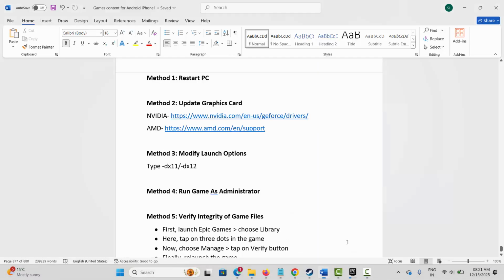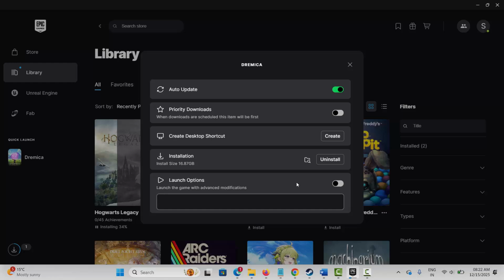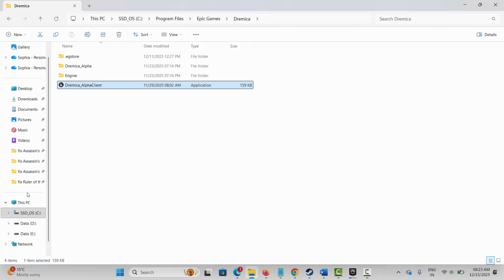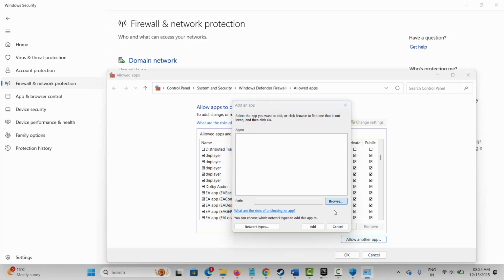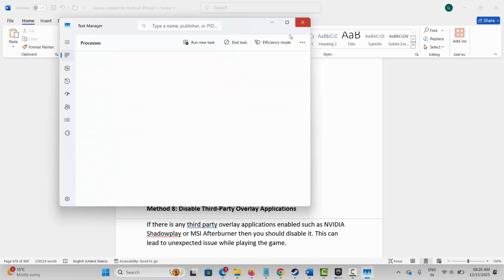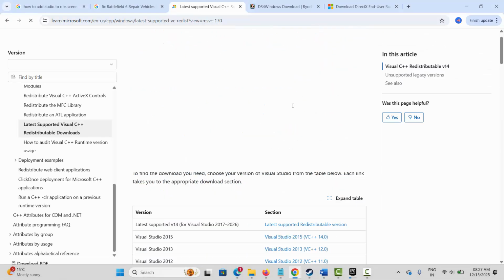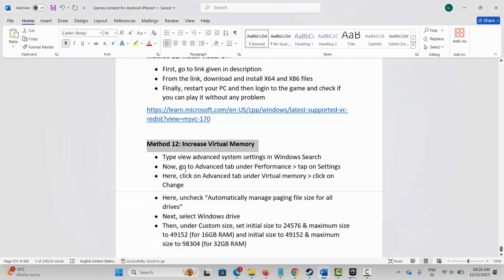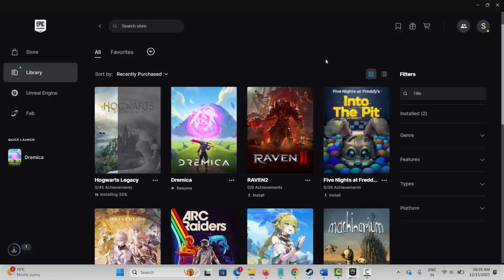How To Fix Hogwarts Legacy Not Launching/Won't Start/Not Opening Error On PC (Epic Games)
This video guide will show you How To Fix Hogwarts Legacy Not Launching/Won't Start/Not Opening Error On PC (Epic Games).
How To Fix Hogwarts Legacy Not Launching on Windows 11/10,